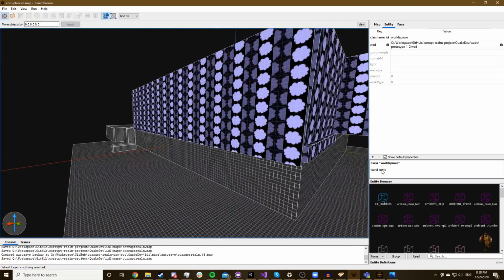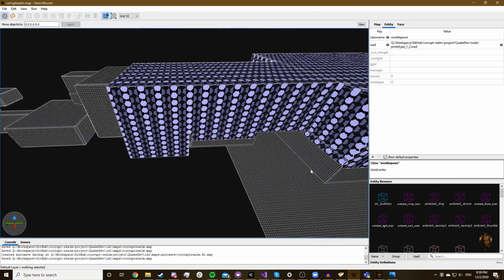Single-Player Quake Map Greybox Part 1: The Corrupt Realm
I am currently working on designing a single-player map for the game Quake. This video is a showcase of the greybox that allows me to shape out the flow of the map. For those of you who watched my test gym episode, you will remember that I determined some metrics, however, on account of some struggles with Trenchbroom (the editor), I found it was rather difficult to stay within the metrics on a map of such scale, especially since I wanted to make the rooms feel rather large. However, that may be something I have to give up for the sake of staying within the bounds. We'll see.

If you would like to learn more about the project, check out the GitHub Repo!